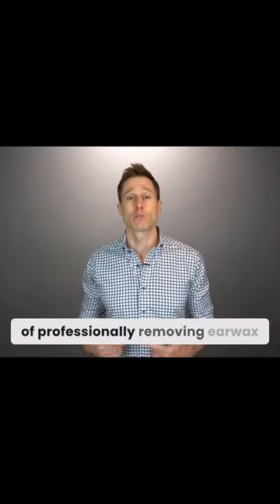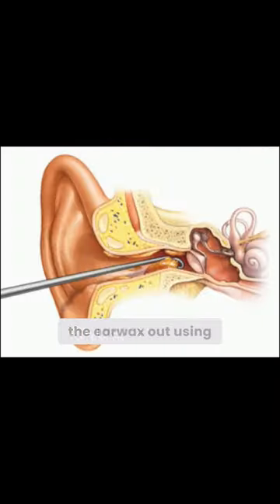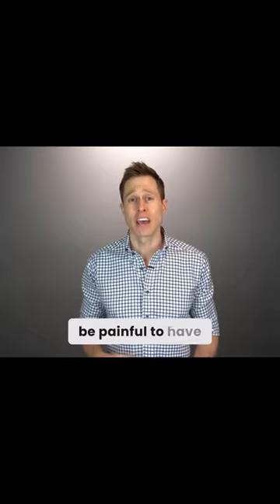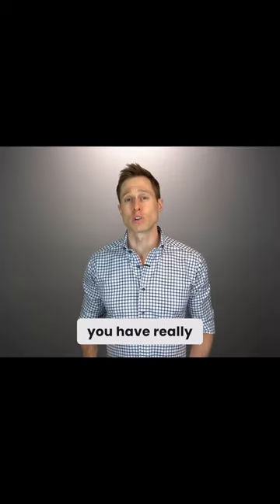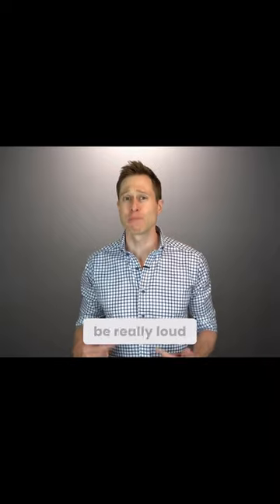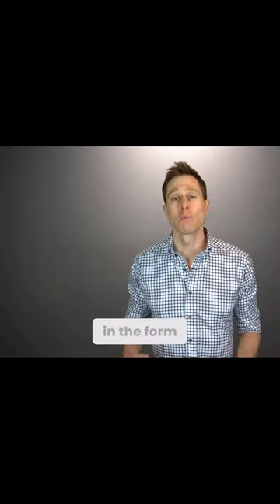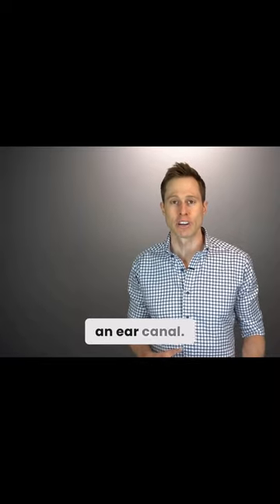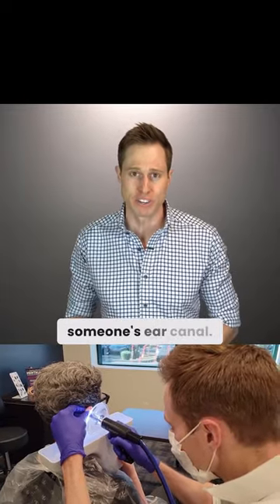How Do Doctors Remove Earwax?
There are a few ways medical professionals remove earwax.

Learn about the pro's and con's of some of the most common techniques.